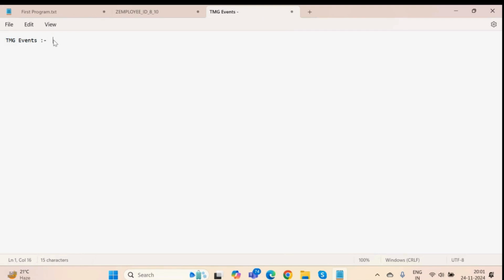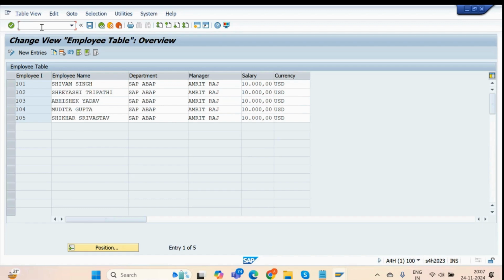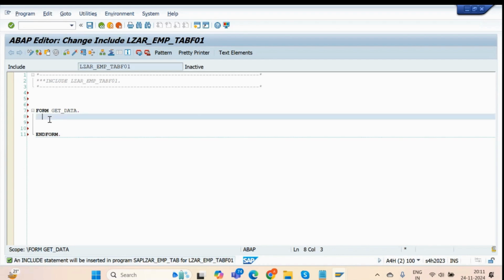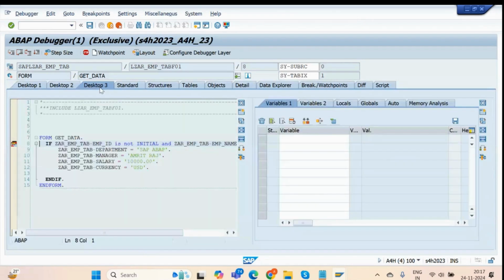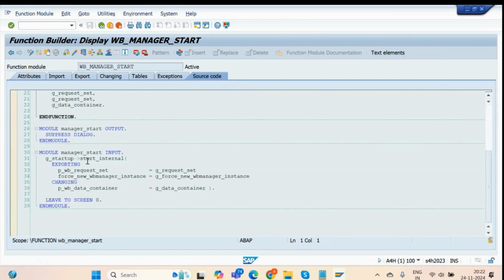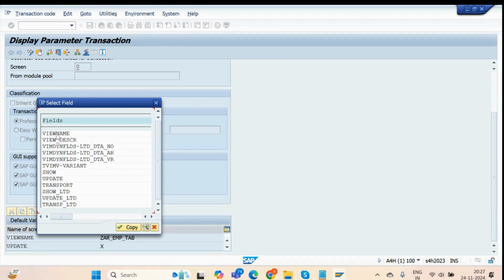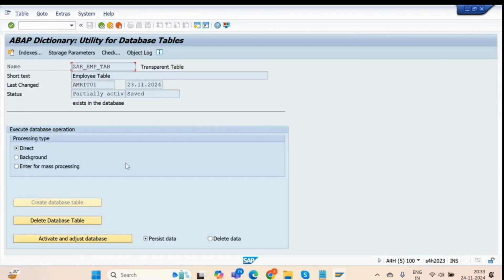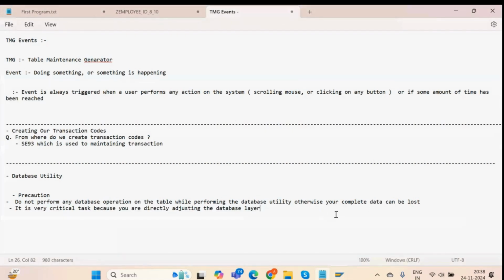12. TMG Events, Creating T Code for Table, Database Utility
In this comprehensive video, we dive deep into three key topics that every SAP ABAP developer should know: TMG Events, Creating T Code for Tables, and Database Utility.

TMG Events: Understand the concept of Table Maintenance Generator (TMG) and how to manage table entries through the powerful TMG events. We’ll walk you through the different types of TMG events such as Before Save, After Save, Validate, and On Exit, and how you can use them to customize the behavior of your table maintenance screens effectively.

Creating TCode for Tables: Learn how to create a custom transaction code (TCode) for a table in SAP, enabling you to simplify navigation and improve efficiency. We’ll guide you through the step-by-step process of creating a TCode, linking it with your table, and testing it to ensure everything works smoothly.

Database Utility: Explore the power of SAP’s database utility tools. In this segment, we’ll discuss how to manage database tables, perform table maintenance, and execute crucial functions like data transfer and table updates, making your database management tasks quicker and more effective.

Whether you’re a beginner looking to understand the basics or an experienced developer seeking to refine your skills, this video will provide you with the knowledge and practical examples you need to tackle these essential ABAP topics confidently.

📢 Have questions or insights? Drop them in the comments section—we’d love to hear from you!